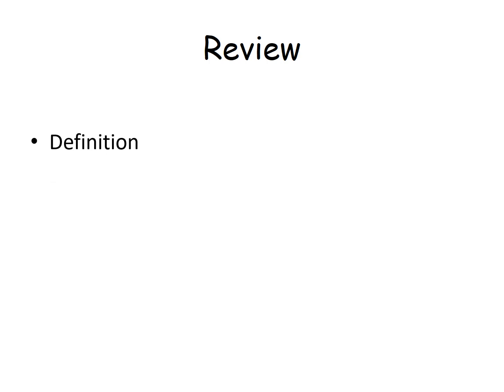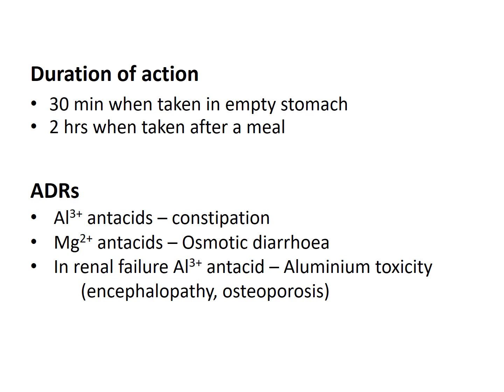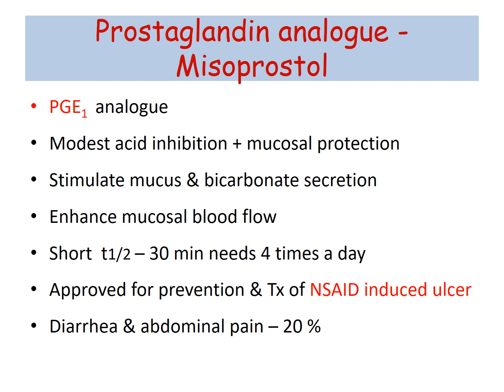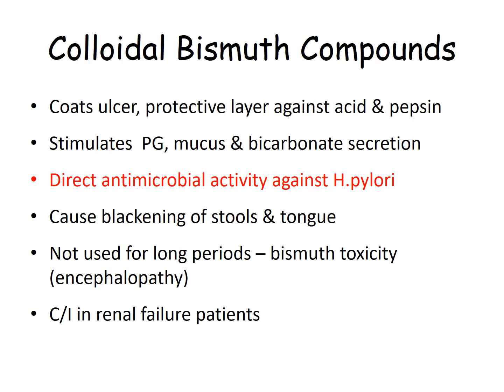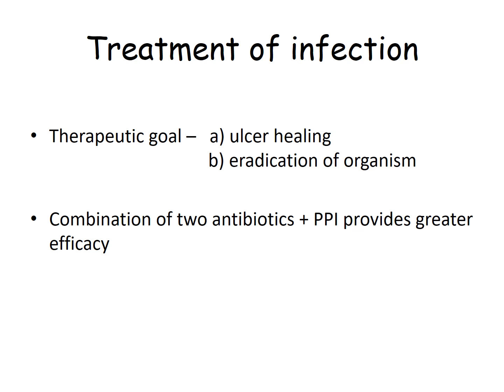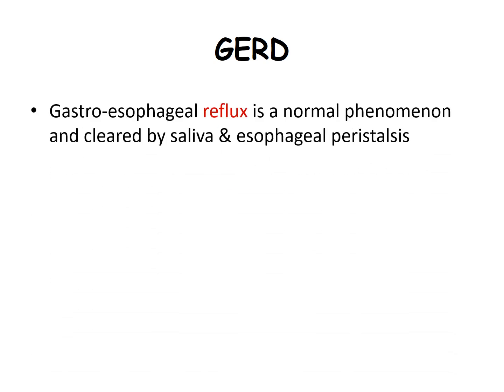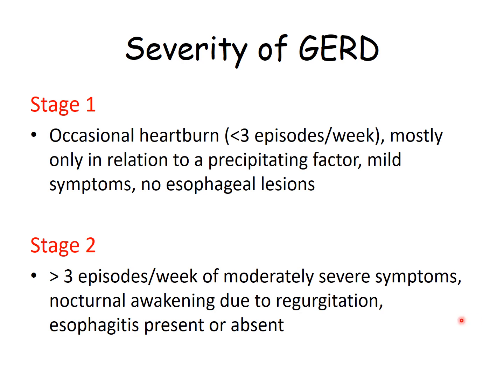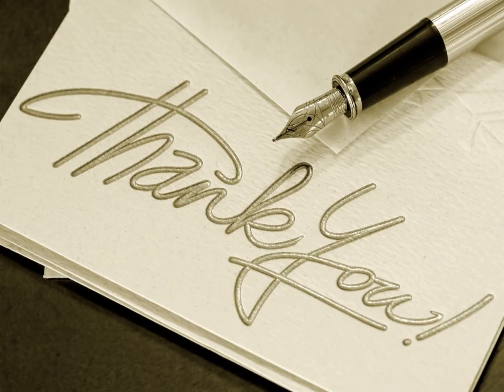Drugs for Peptic Ulcer - Part 2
Drugs for Peptic Ulcer Presented by Dr. Rahul